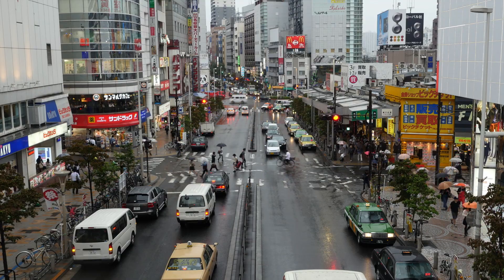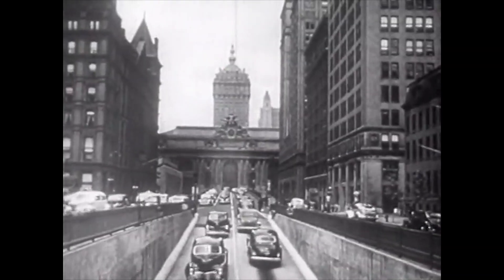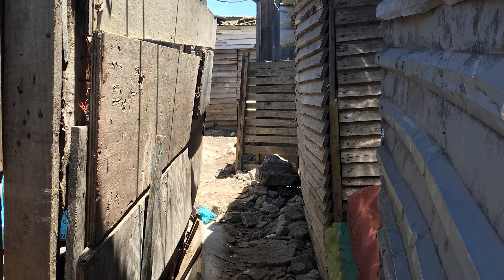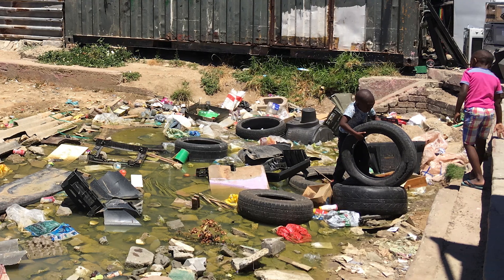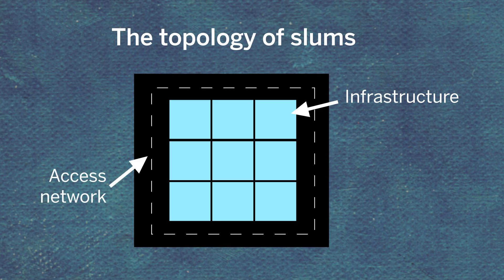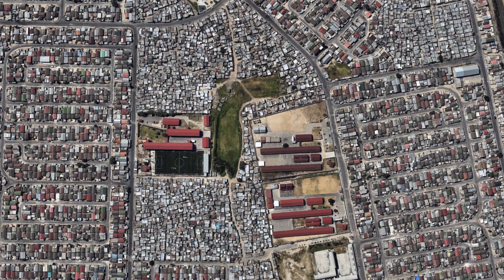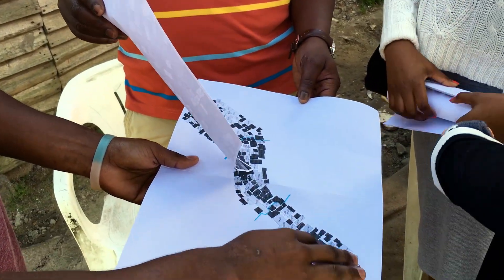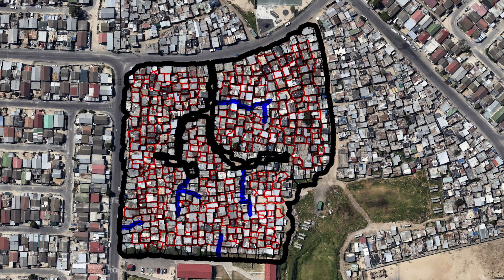Urban planners aim to eliminate slums—with a mathematical approach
Researchers are testing a tool based on a "topological view" of cities and slums to improve the design of growing urban areas

CREDITS

producer
Meagan Cantwell

citation
C. Brelsford et al.
Science Advances 2018
DOI: 10.1126/sciadv.1700362

Pond5
UC Berkeley College of Environmental Design
Slum Dwellers International
Anni Rosalen and Carmen Schlatter
Luis Bettencourt and Christa Brelsford
Meagan Cantwell and Jessica Hubbard

script by
Meagan Cantwell
Sarah Crespi
Catherine Matacic

music
Nguyên Khoi Nguyên